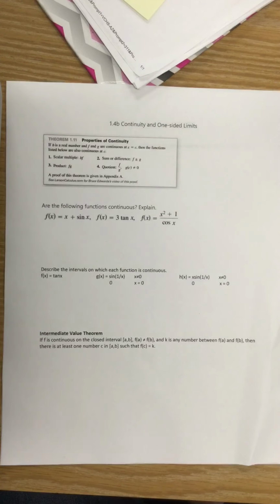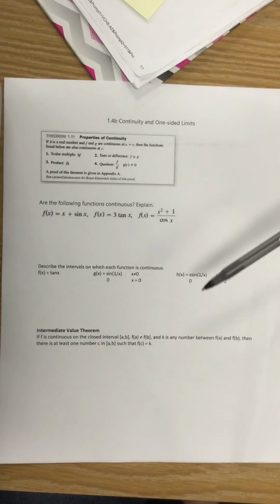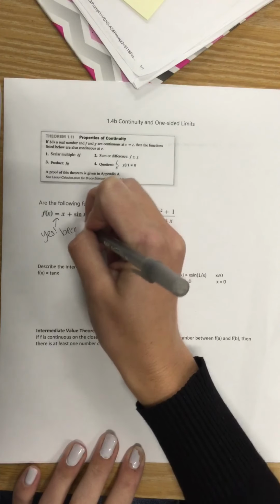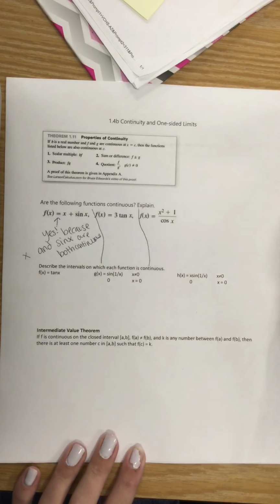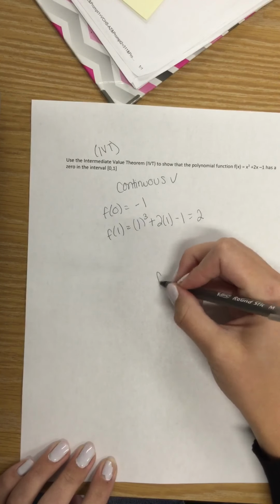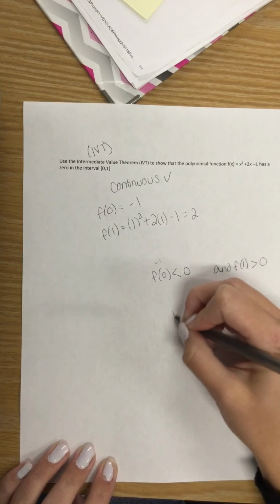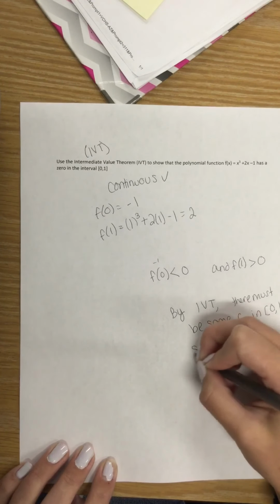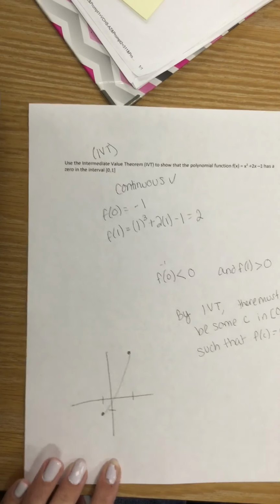Calculus 1.4b continuity and one sided limits